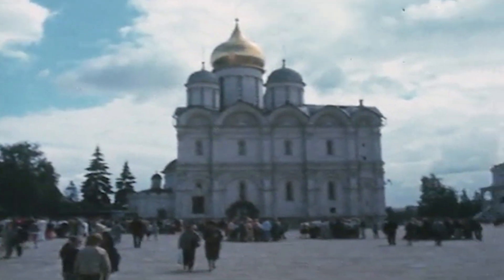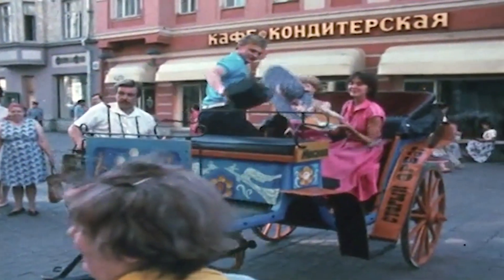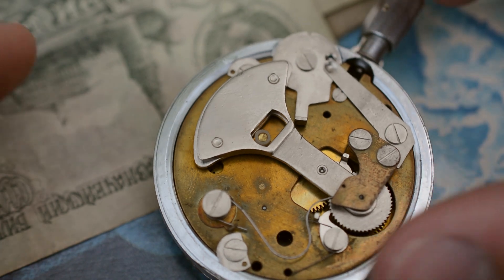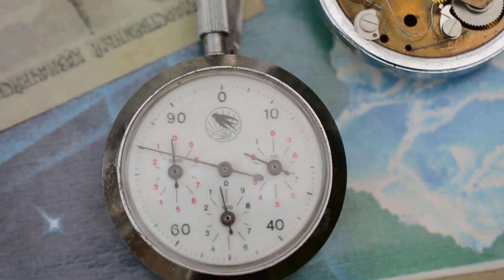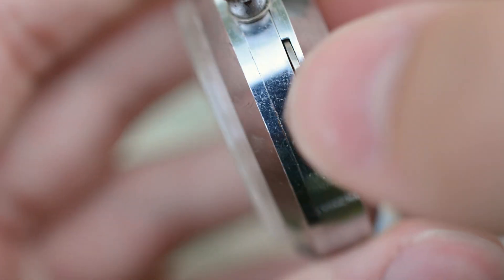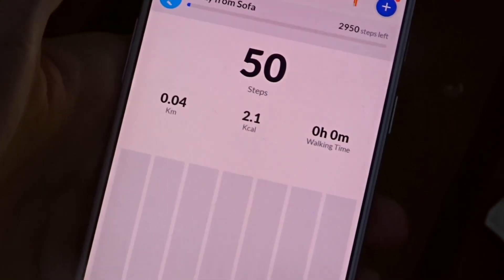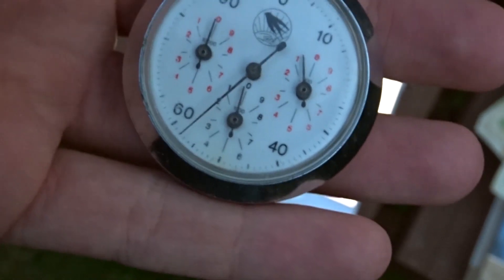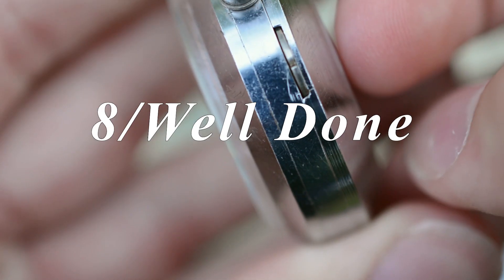Mechanical Pedometer?! Zarya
Zarya MK3 USSR Soviet Pedometer from 1970s, wonderful piece of machinery.